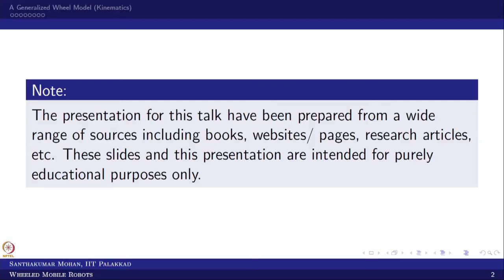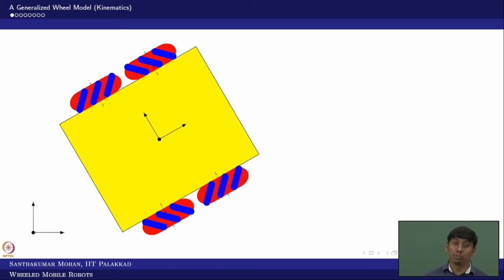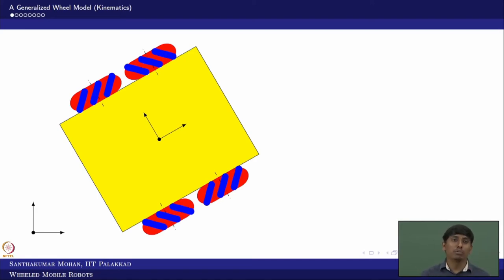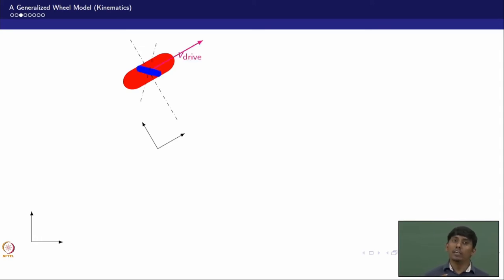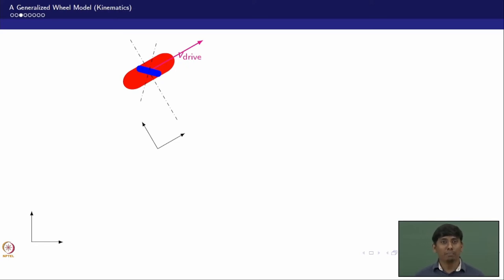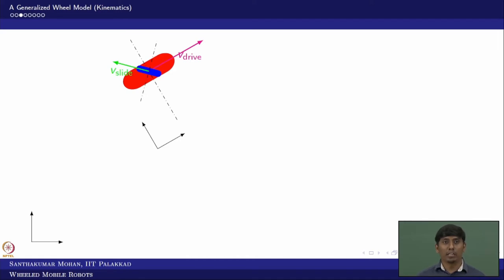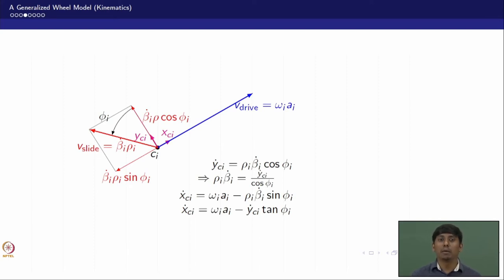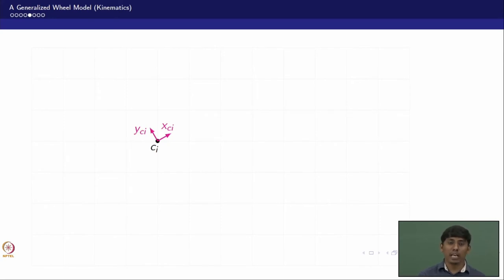mod02lec07 - A Generalized Wheel (Kinematic) Model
Generalized Wheel (Kinematic) Model, transformation matrix, orthogonal matrix, generalized wheel model.